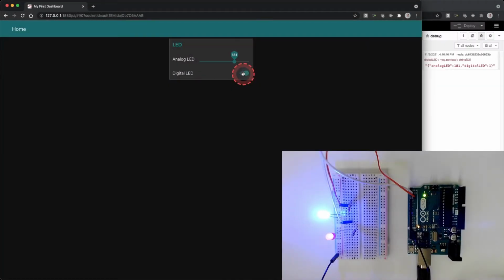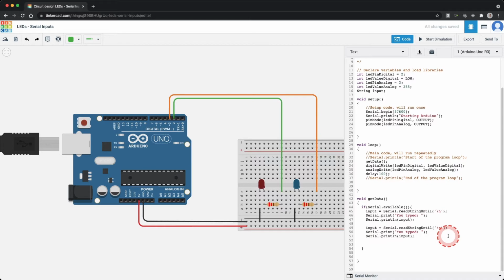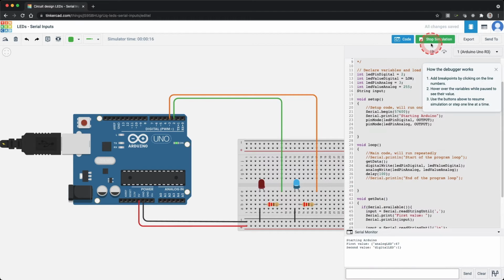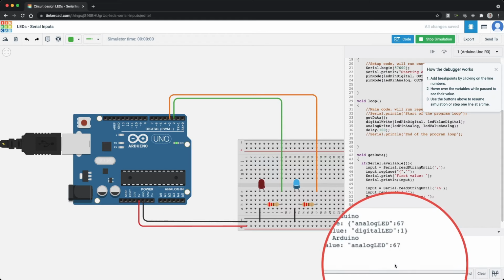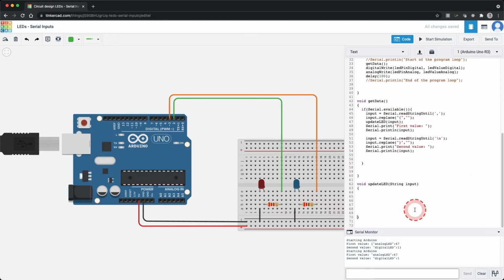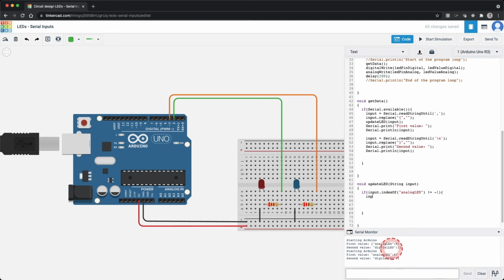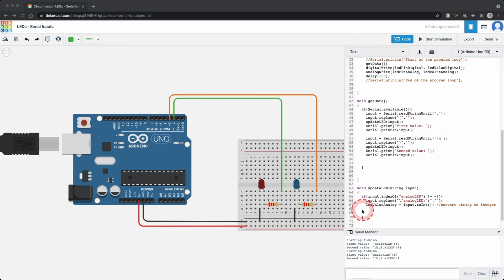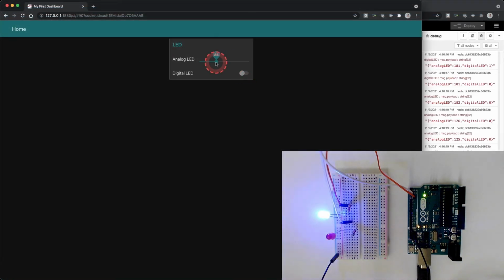BDES3001 IDSN4012 44 Serial Communication Arduino Parse String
Parsing a Serial data string using the Arduino